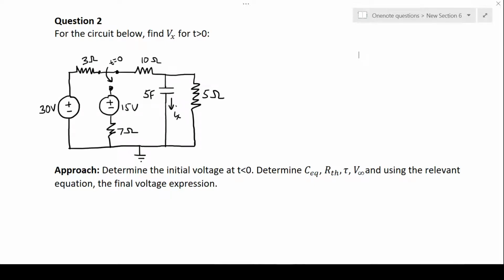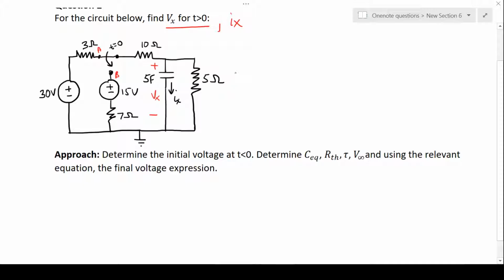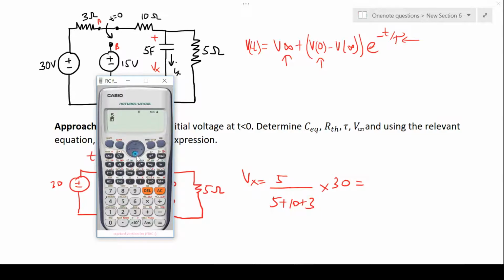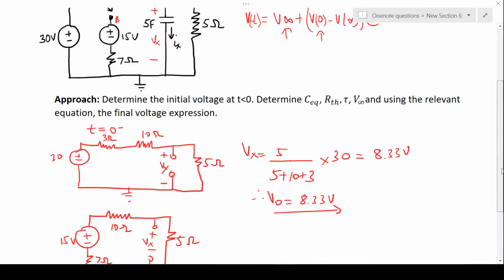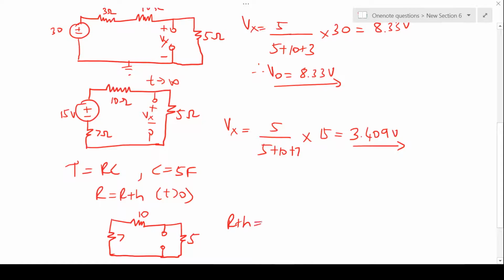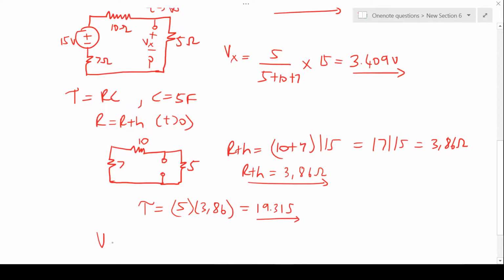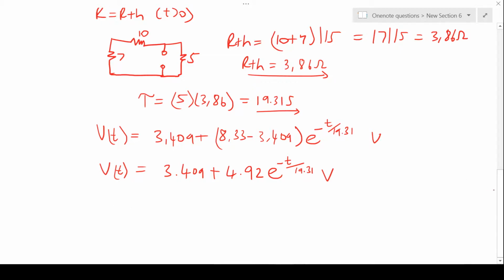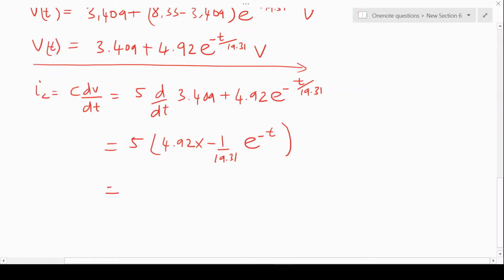RC Step Response example 2